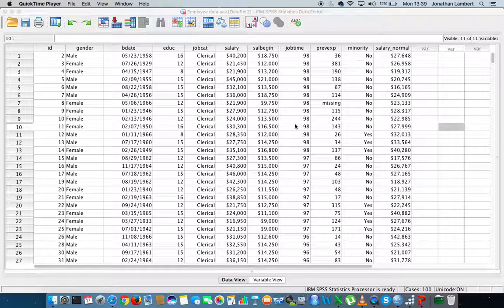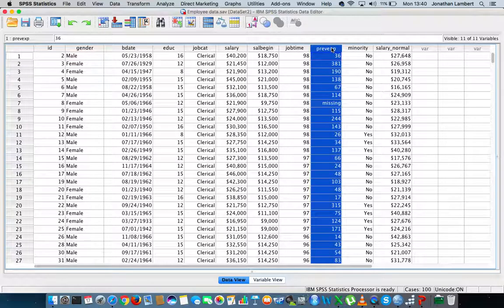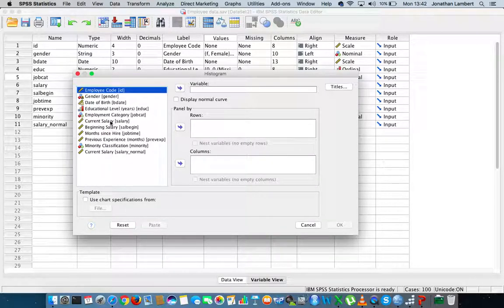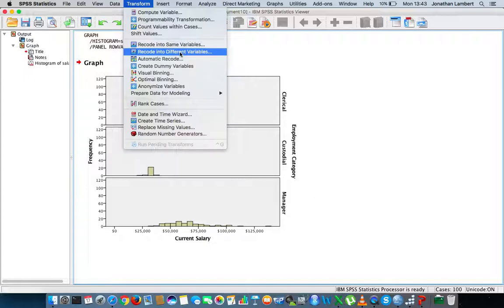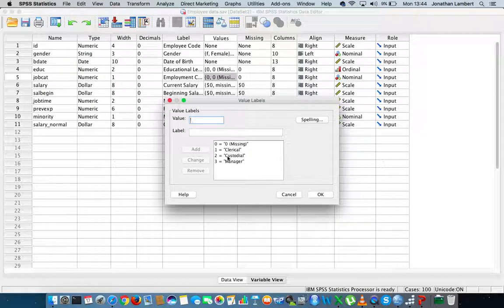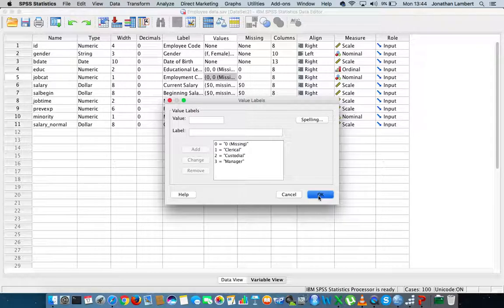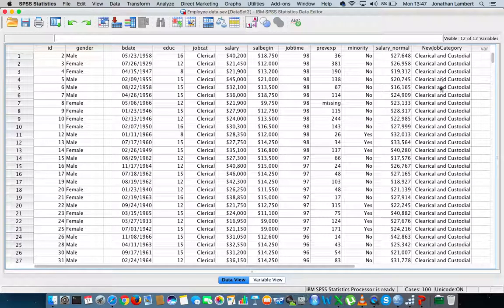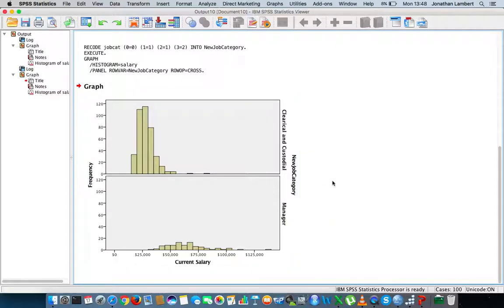SPSS: How to Recode a Variable within SPSS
This short video details how to recode a variable within IBM SPSS. In particular, the video details how to compress three levels of measurement down into two levels of measurement.